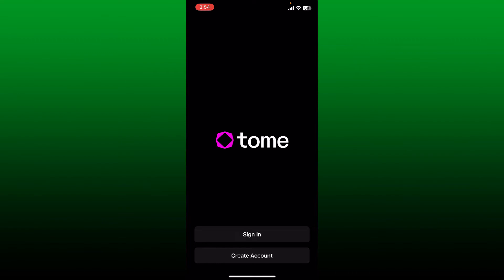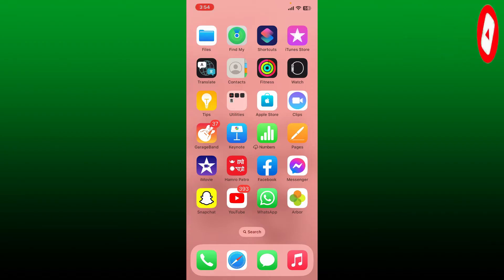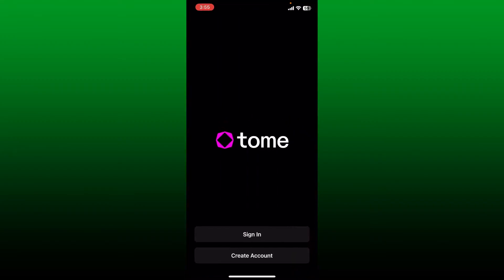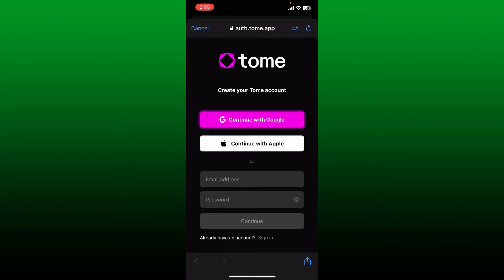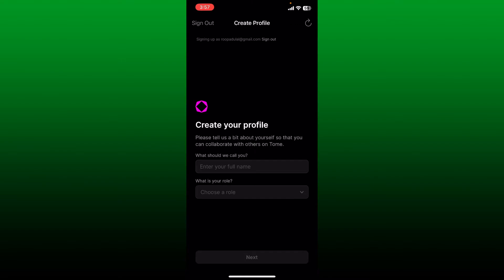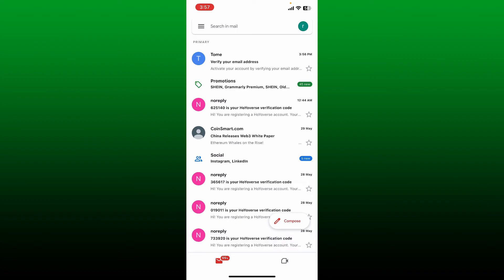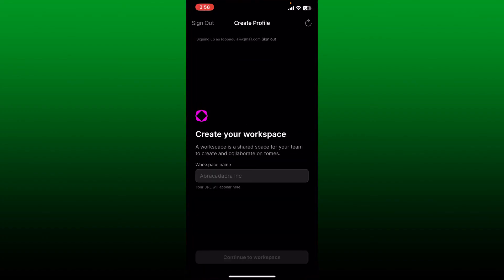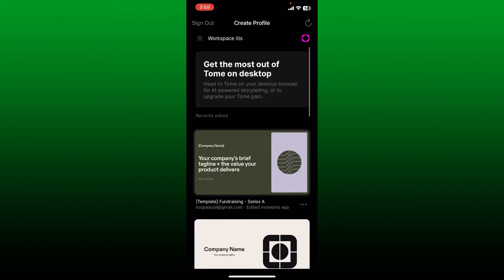Tome.app Sign Up: How To Create/Open Tome AI Account in 2 Minutes?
Welcome to our comprehensive tutorial on signing up for Tome! In this step-by-step guide, we'll show you how to effortlessly create an account on Tome, granting you access to a vast library of books, articles, and curated reading lists.

Whether you're a bookworm, a knowledge seeker, or simply passionate about reading, knowing how to register account for Tome is essential to embark on an exquisite reading journey.